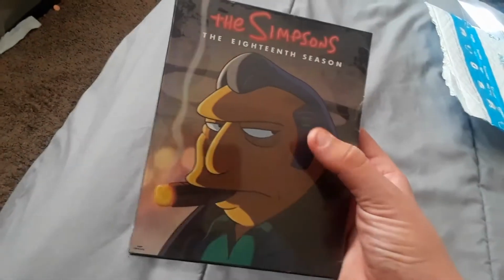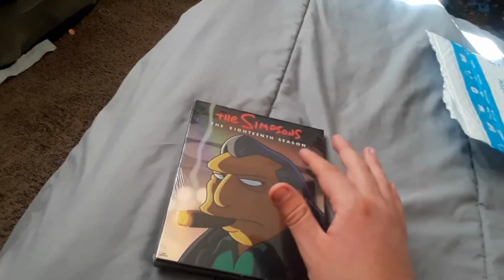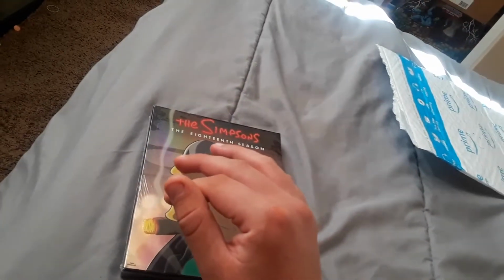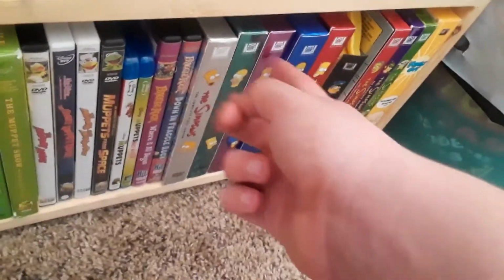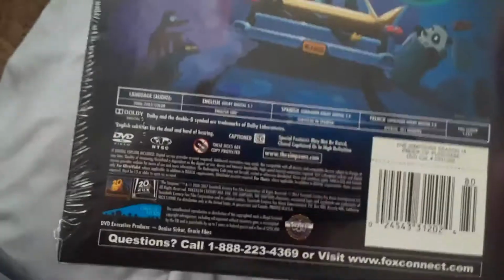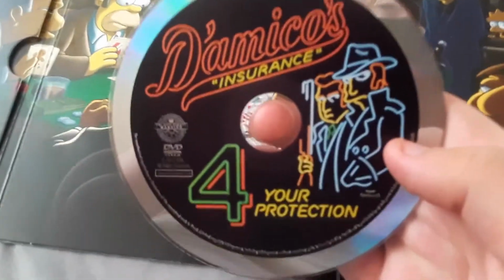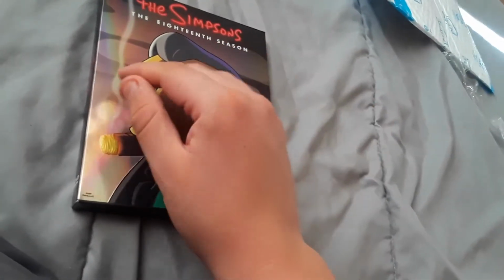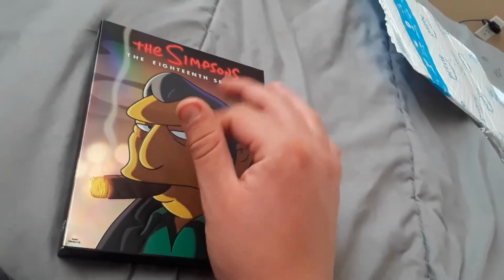The Simpsons: The Complete Eighteenth Season DVD Unboxing and Review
This is a reupload of a video from my previous YouTube channel, "Jason the Cartoon Fan", that I originally filmed and posted on July 16, 2019.

Original description:

"Well, it took 2 years after it was originally released, but I finally got season eighteen of The Simpsons on DVD! Here's an unboxing of it, complete with a special rambling on why you should buy this DVD set even moreso than other DVD releases you may be interested in getting, if you're a big Simpsons fan like me!"

Parts of this video are now outdated, because 20th Century Fox FINALLY filled in the physical media gap between season 17 and season 20 of The Simpsons by releasing The Complete Nineteenth Season on December 3, 2019. I still need to purchase and unbox that set, but hopefully it won't be too long before I can get a copy of it.